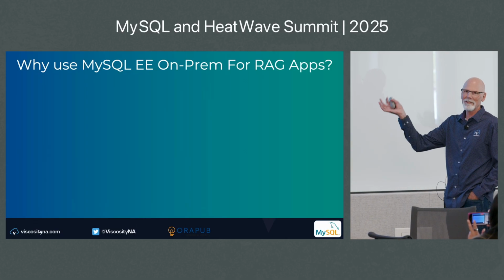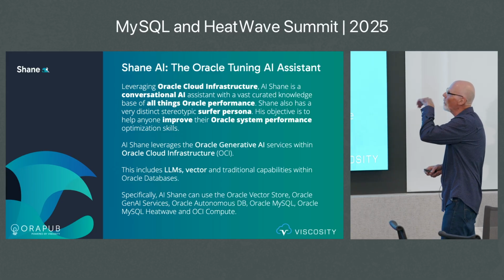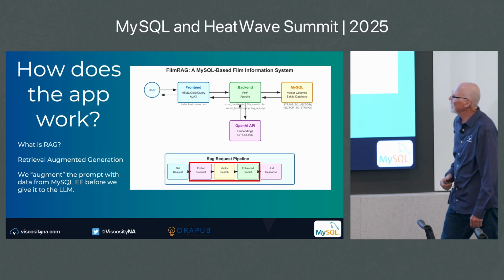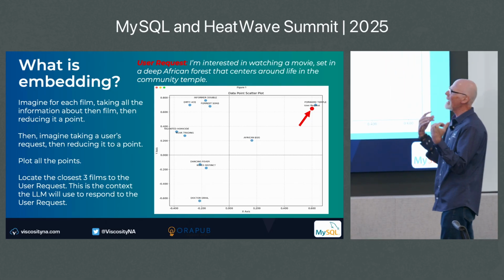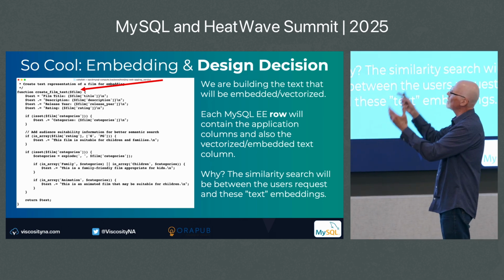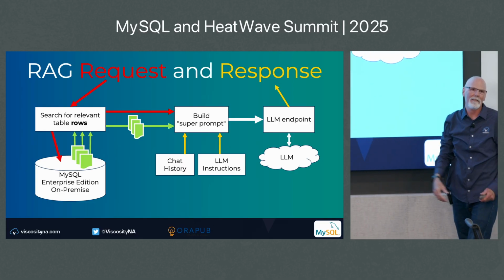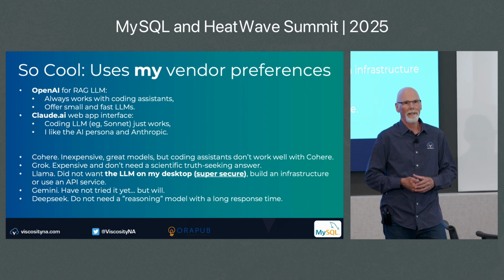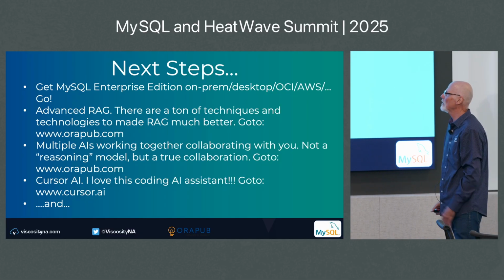Building GenAI-Powered MySQL On-Premise Database Apps: A Developer's Fast Track to Production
Ever felt overwhelmed by the complexity of integrating LLMs with database applications? Join me as I demonstrate building a fully functional desktop web application that connects to on-premise MySQL and any LLM in just 20 minutes. Through live coding, I'll show you how a well-structured API and carefully crafted LLM prompts can dramatically accelerate development time. This isn't just about rapid prototyping – it's about revolutionizing how we approach database-driven AI applications. Whether you're a seasoned DBA or a MySQL developer exploring AI integration, you'll walk away with practical insights to transform your development workflow.